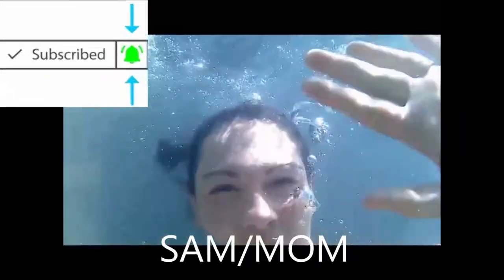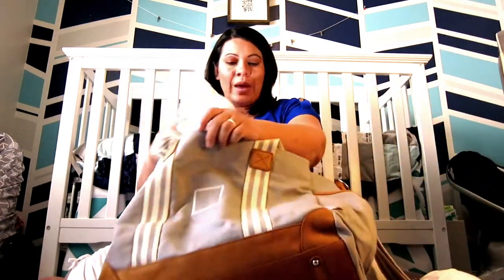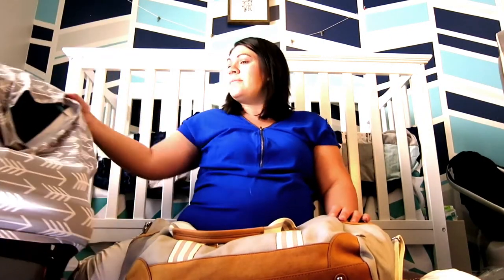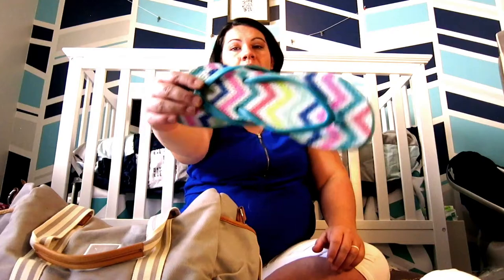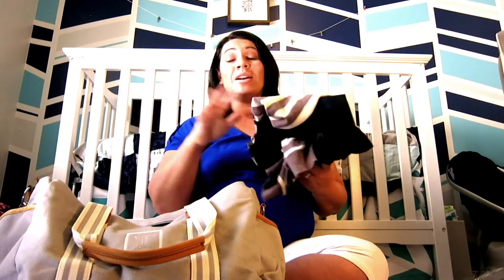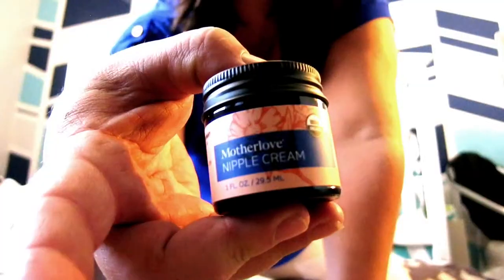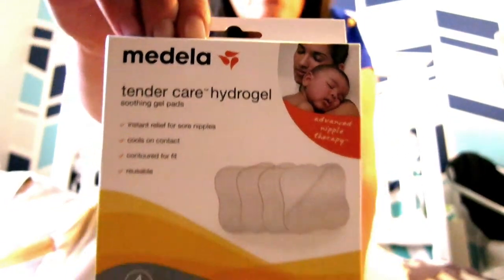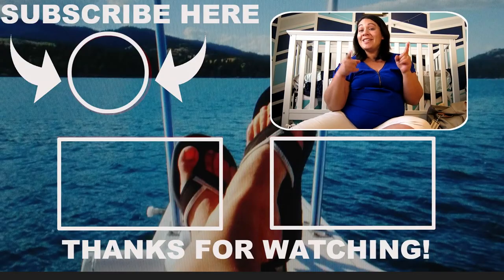WHAT'S IN MY HOSPITAL BAG/ What to pack for Labor and Delivery!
This ended up being a pretty fun video,  Come hang out with me and check out what I have in my hospital bag for when Baby Anderson gets here in another 5 WEEKS.  YES 5 WEEKS it's coming fast!
Links to Products:
Mother Love Nipple Cream

Haakaa Silicone Manual Breast Pump

Innersy Women's Menstrual/Postartum Underwear

Medela Soothing Gel Pads for Breastfeeding